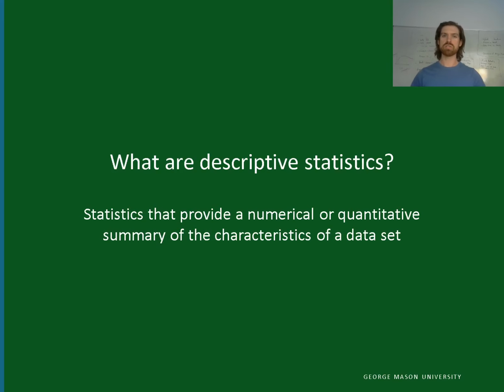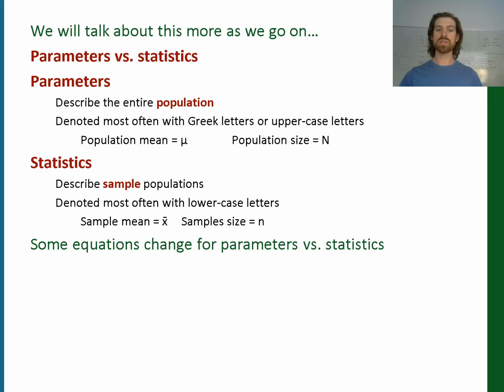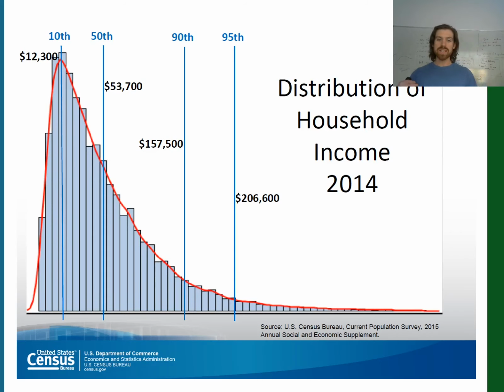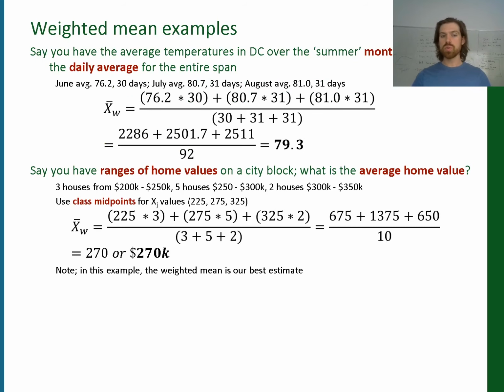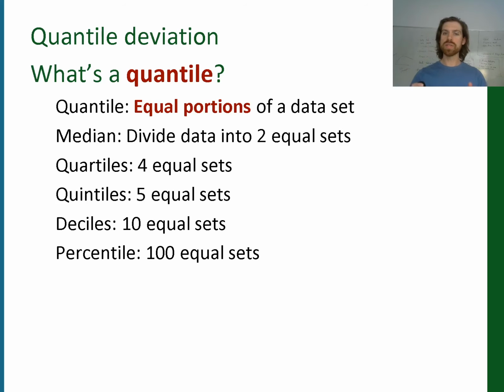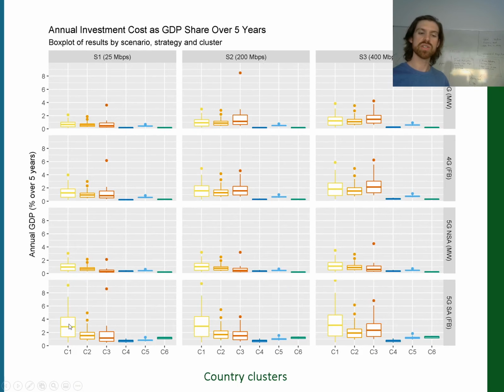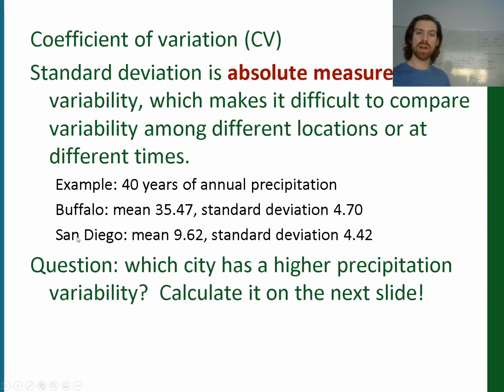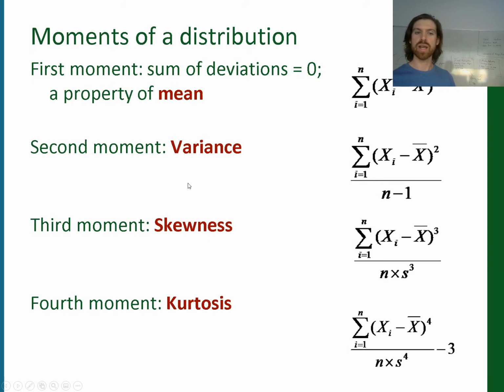GGS300 Lecture 3 - Descriptive Statistics